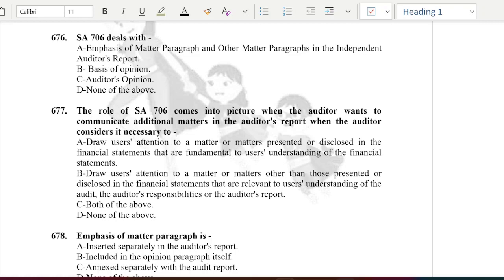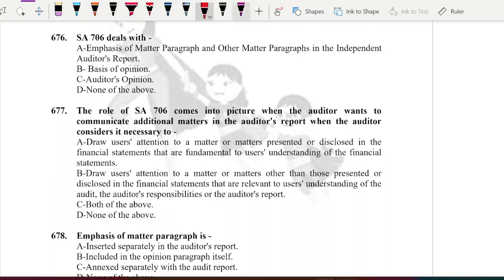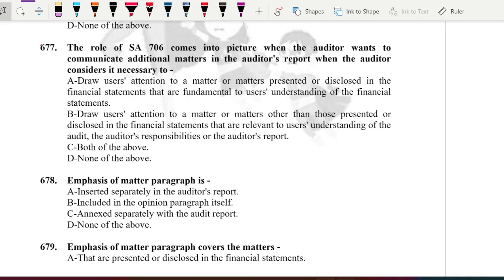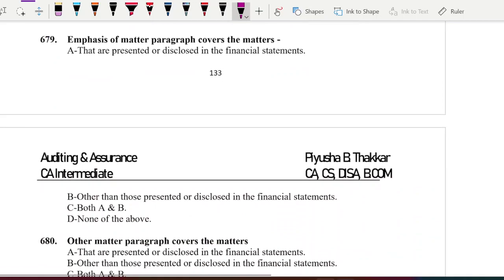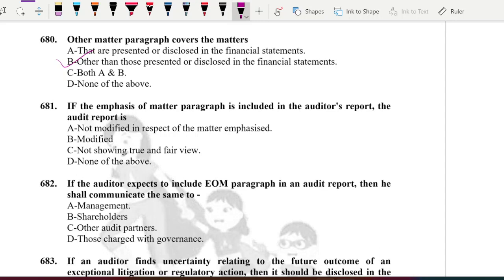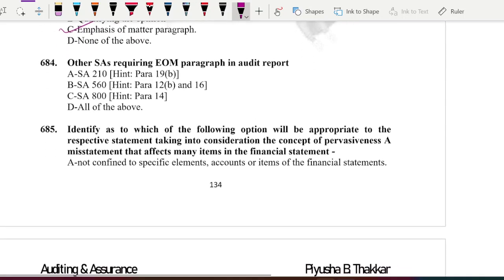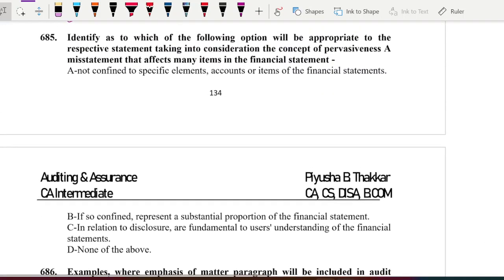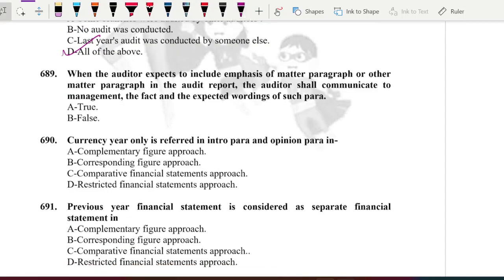Standards Of Auditing SA706 | MCQ Live Session | By CA Piyusha Sarda Thakkar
This is MCQ Live Audit Session for Company Audit by CA Piyusha Sarda .
Learn CA Inter Audit, from one of India’s finest faculty. We will ensure that you pass your exam with flying colors and also get a practical understanding of Audit.